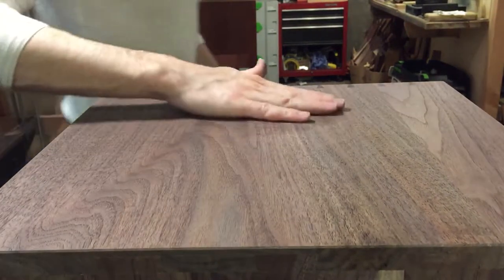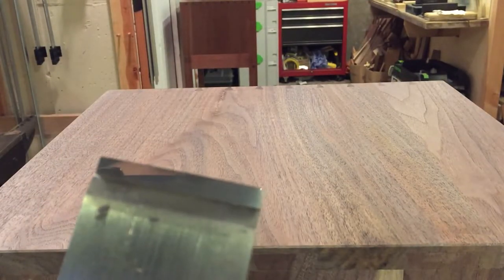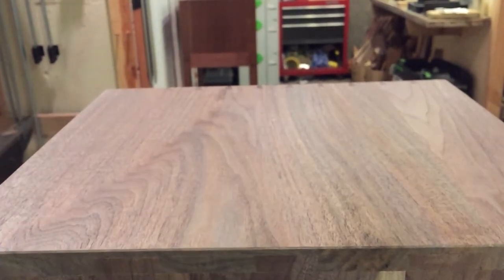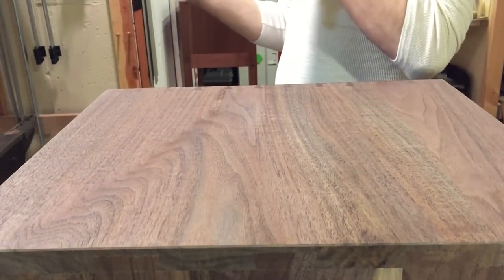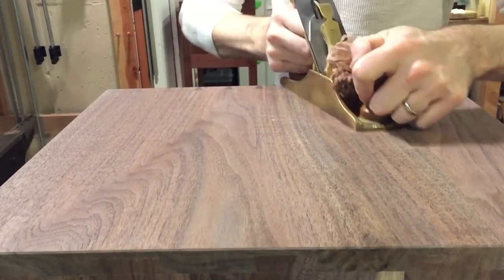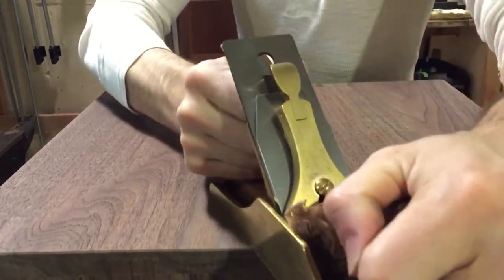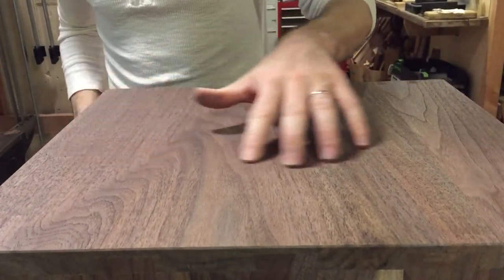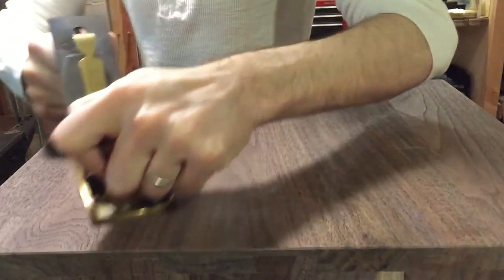Finish Planing 2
Finishing planing a panel by hand